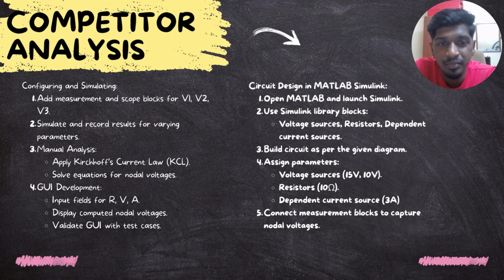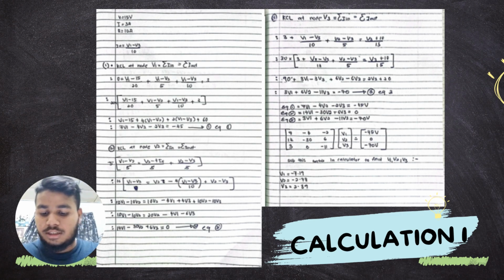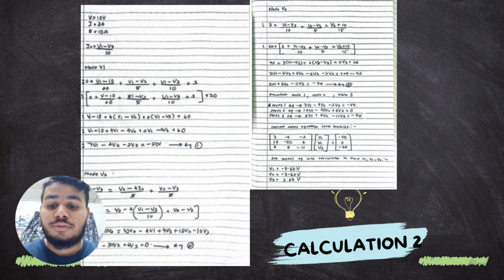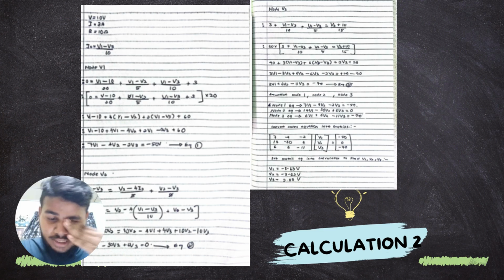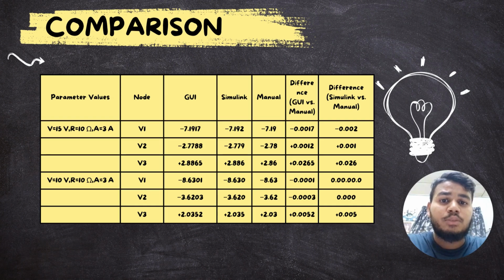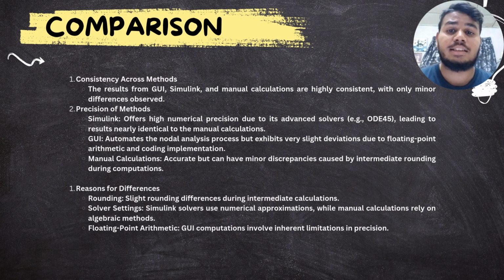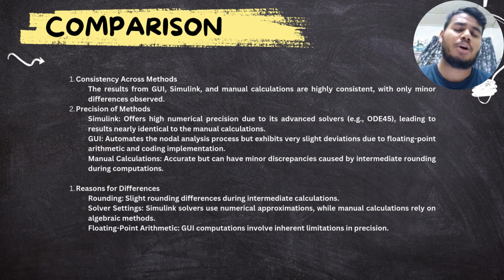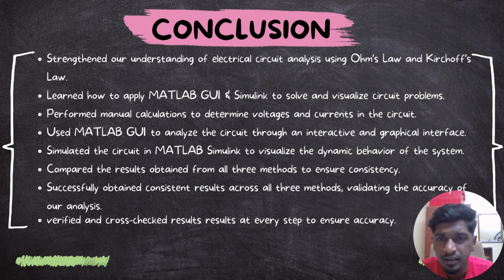Presentation Lab 4 NP